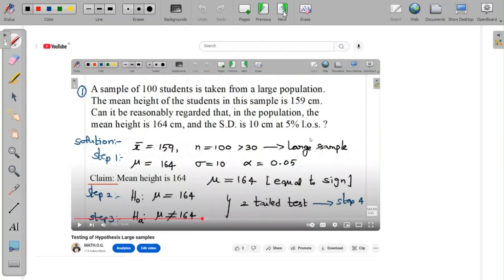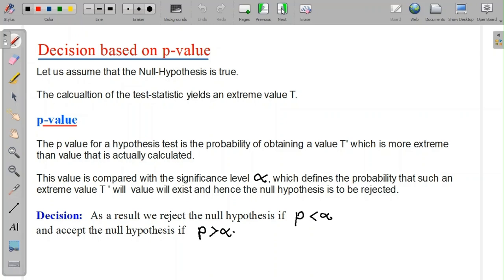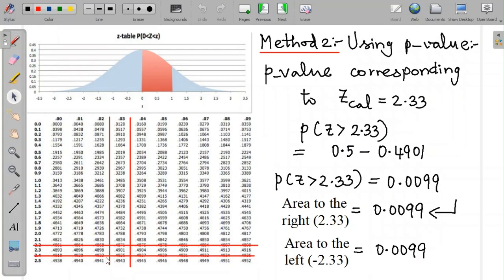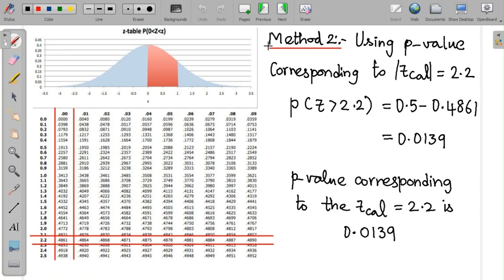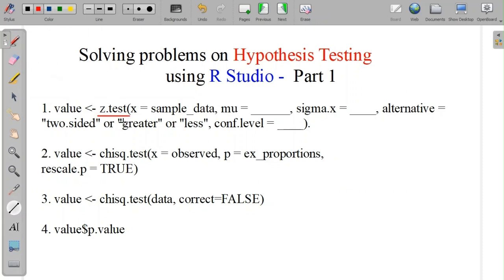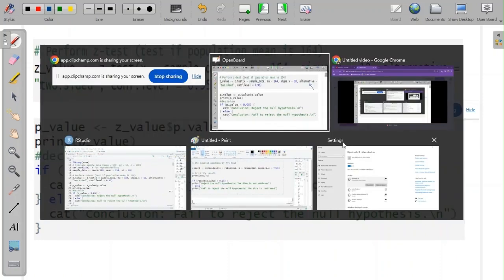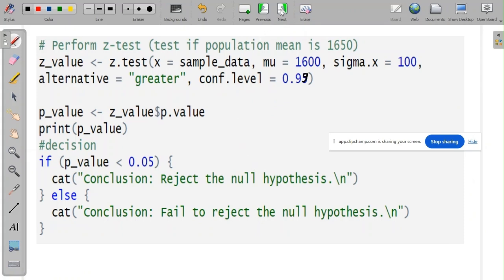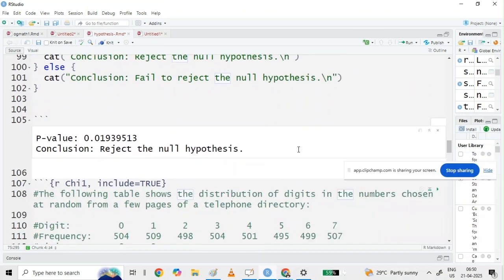Testing of Hypothesis using R Studio - Part 1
This video lesson contains solution to a few problems on Large samples using R Studio